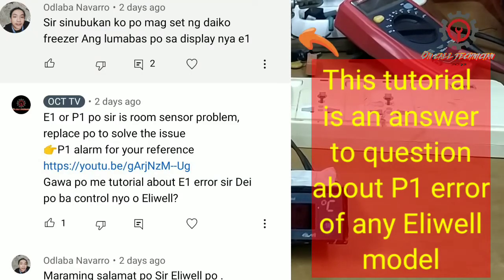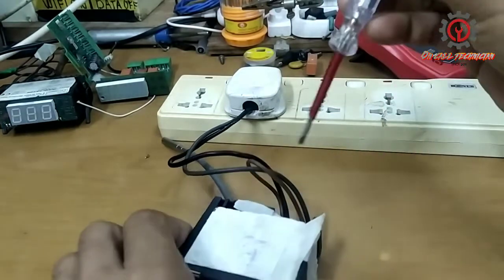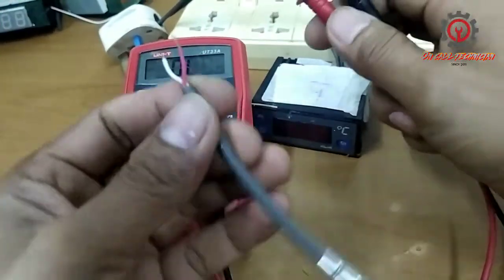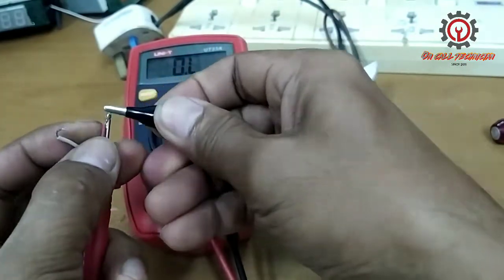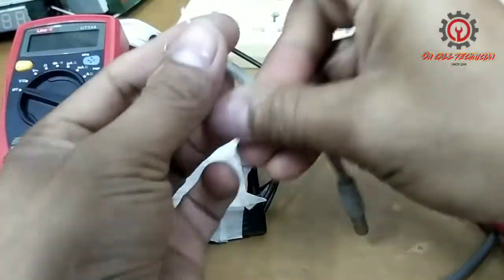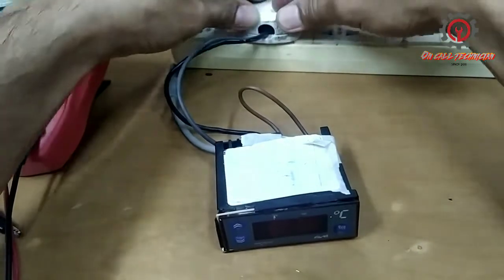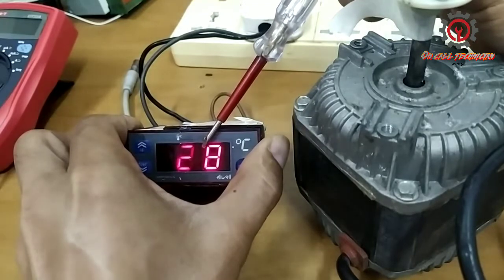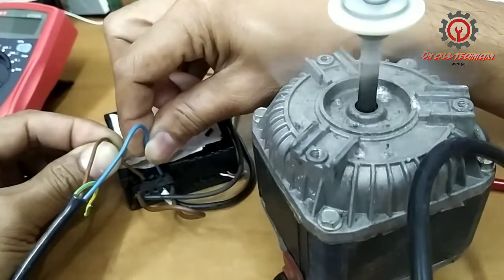HOW TO FIX "E1" ALARM OF ANY MODELS OF ELIWELL DIGITAL CONTROL OF COMMERCIAL REFRIGERATORS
This P1 error applies to any models of eliwell digital control of commercial refrigerator, walk in chiller and freezer.